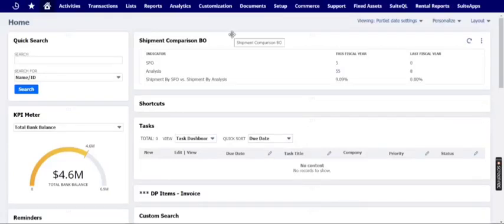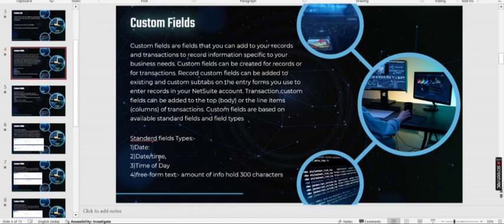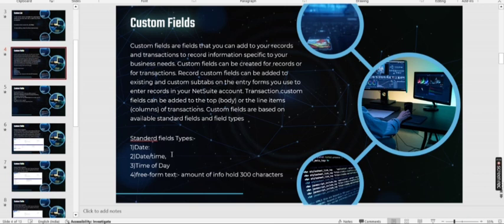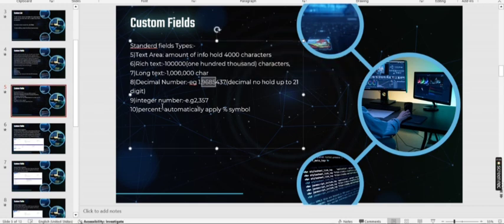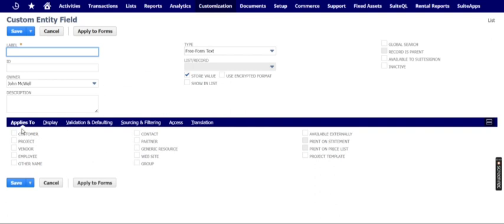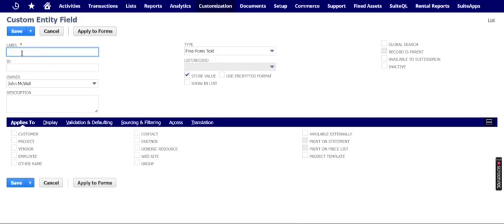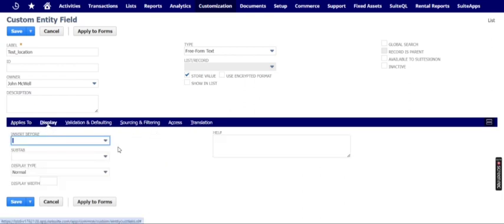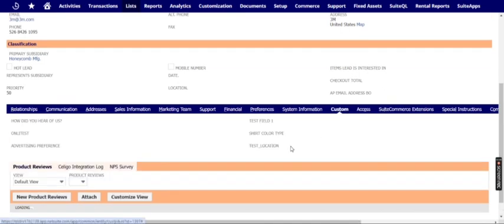How to create Entity Field in Netsuite | Netsuite Consulting | Netsuite Training